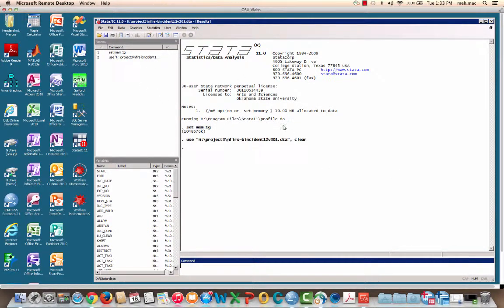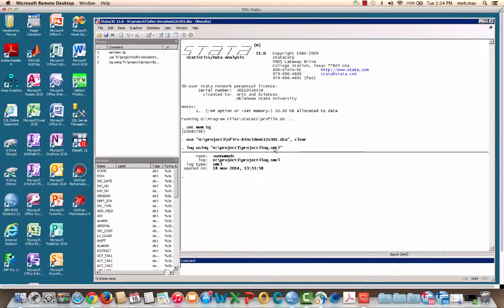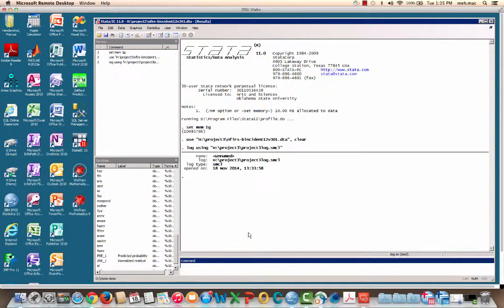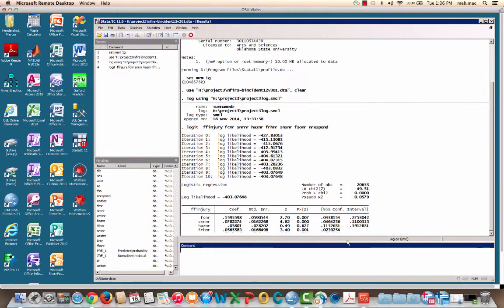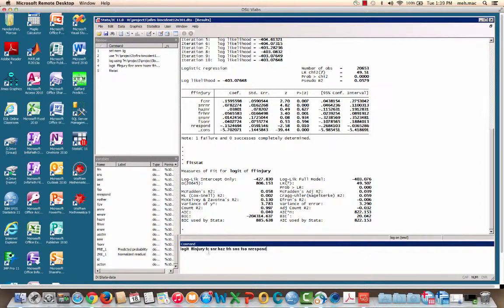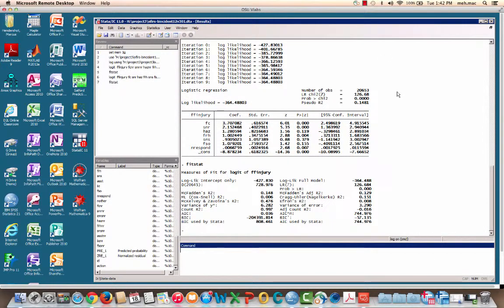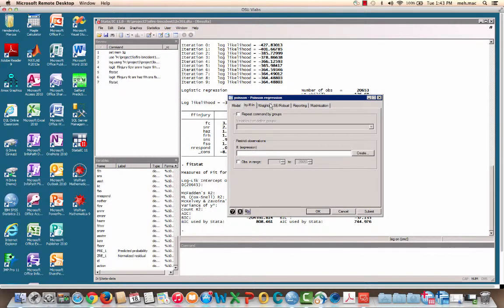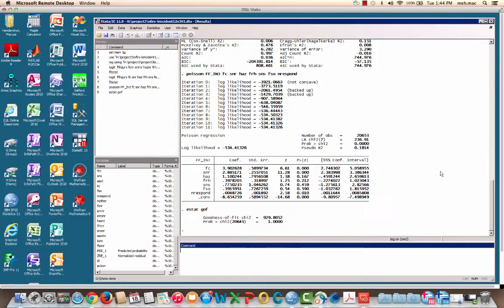pols6123-lesson302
Stata models logit and poisson